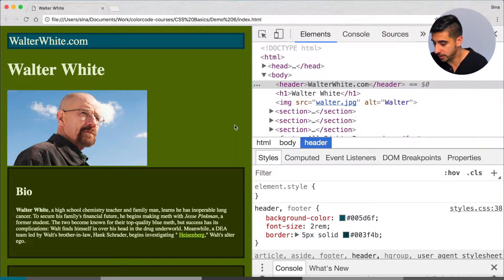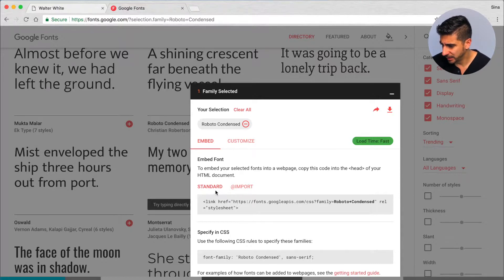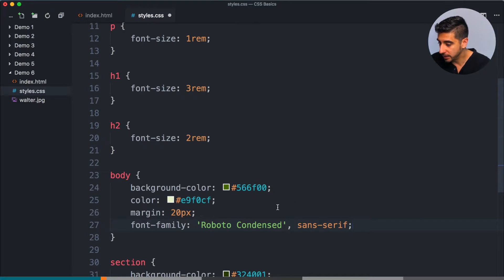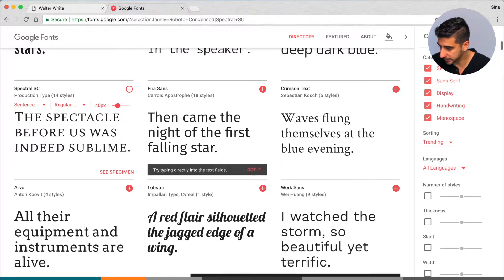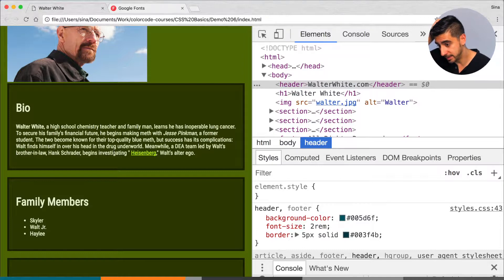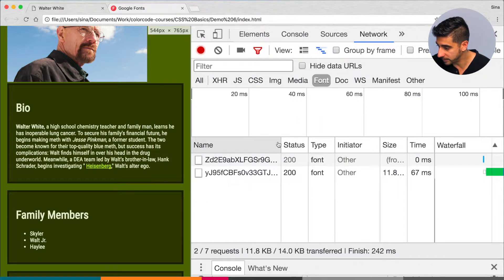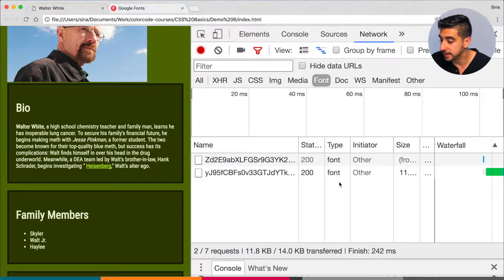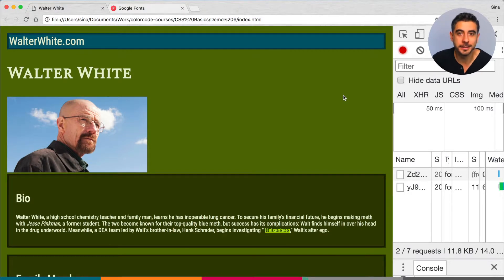CSS Tutorial — Fonts Demo (13/13)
Alright let’s use some cool fonts and make our page not look like it’s 1995. We’ll be using Google Fonts but remember it’s not the only way to load fonts, it’s just really convenient and hopefully helps you understand how to change fonts.

DEMO 8 -

And with that out of the way we have a fairly respectable looking page that really, we should be proud of. All the course material is available on ColorCode’s github account.

We covered a lot of things in this course, a lot of the basics starting from nothing, really, In my opinion the least amount of coding with the best end result. There is clearly much more you can do with CSS and that’ll be for future courses. Things including more advanced selectors, more complicated positioning and layouts. I am working very hard to bring all of that to you and I will but my friends… You gotta learn to crawl, before you learn to walk. And you just took your first big step towards mastery. I hope you enjoyed it.

If you stayed with me for the entirety of this course you are one badass motherfucker. If you built your profile/resume alongside me. Please share it with me, and the world, instagram, tweet, email, however you prefer, I’d love to see what you guys come up with. You can always send me your questions or feedback, I will do my best to respond to all of you.

Whether you continue your CSS journey or jump to JavaScript or whatever else, I hope you continue and just keep building stuff. Nothing is stopping you from making more pages for other people, make one for your best friend, and experiment with all the ideas I taught you.